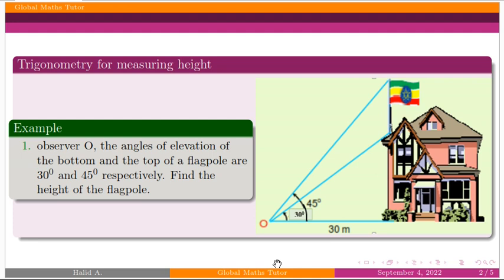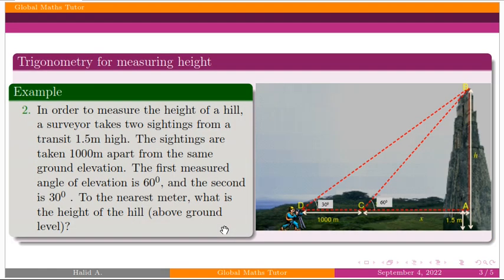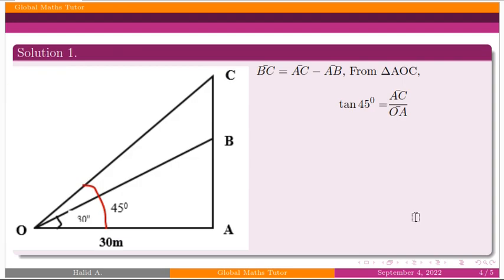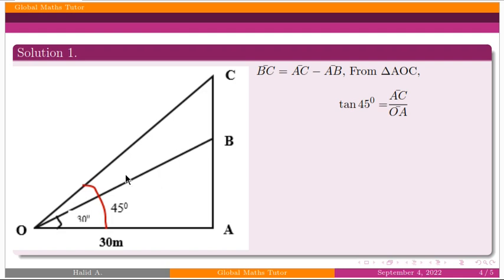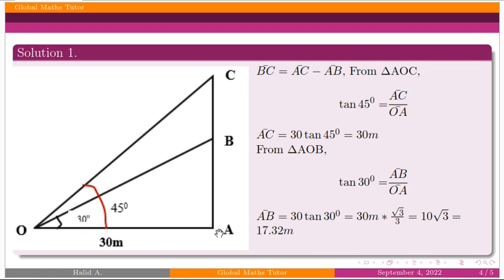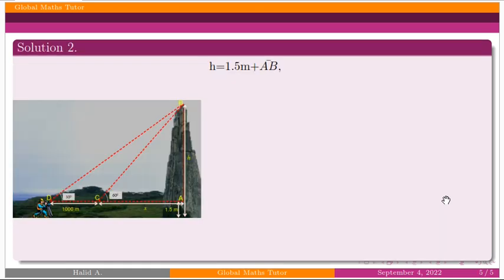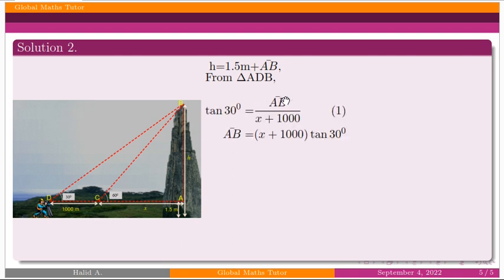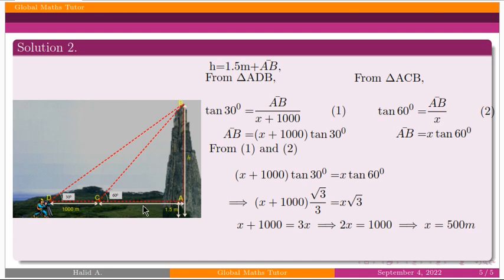Day 3: Some application of trigonometric functions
In this vedio trigonometric function is used for finding the height of building and hill.